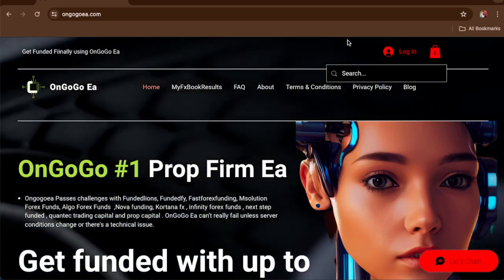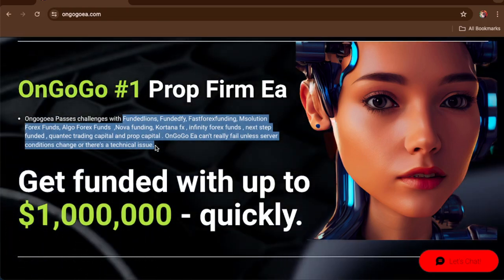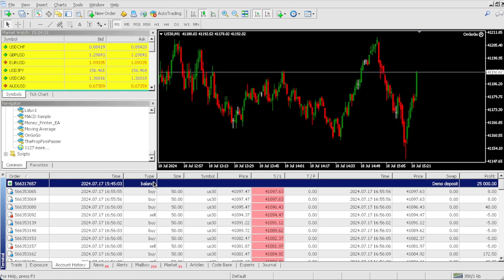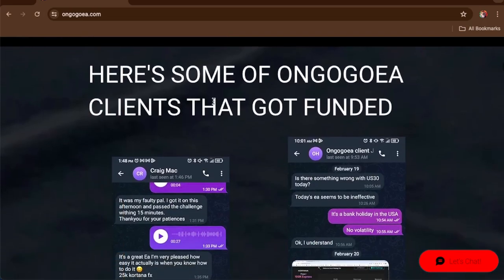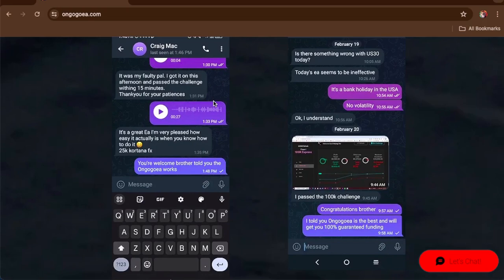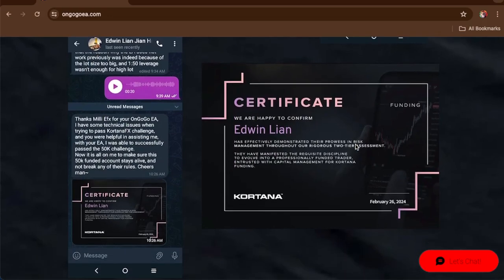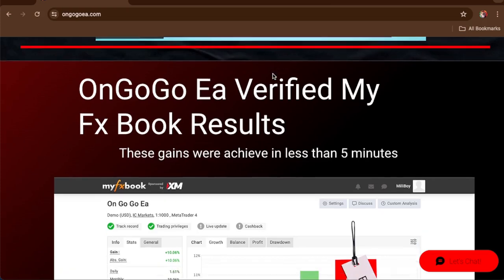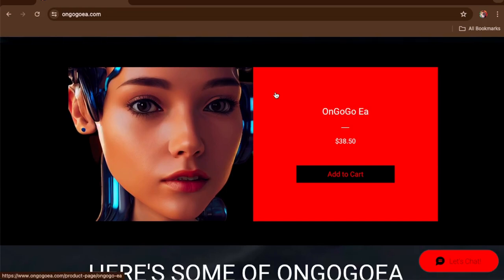CRAZY FOREX EA COST $38.50 PASSED OVER 100 PEOPLE PROP FIRM CHALLENGES IN 2024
Buy 👉Ongogoea Prop Firm Forex Robot for $38.50 to finally get Funded! ✅

🤑Get funded with up to 👉$1,000,000 quickly using Ongogoea to pass✅ prop firms challenges in minutes 😱

👉✅Here's a List of Prop Firms I Recommend to pass using Ongogoea! Ongogoea passes prop firms challenges from FundedLion,Fundedfy ,Fastforexfunding, Msolution Forex Funds, Algo Forex Funds  ,Nova funding, Kortana fx , infinity forex funds , next step funded a
, quantec trading capital and Prop capital